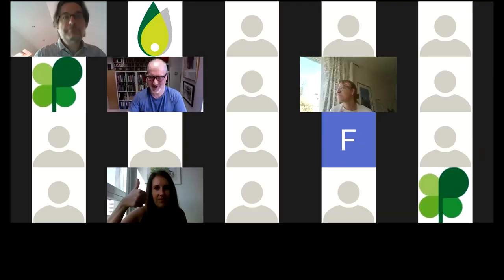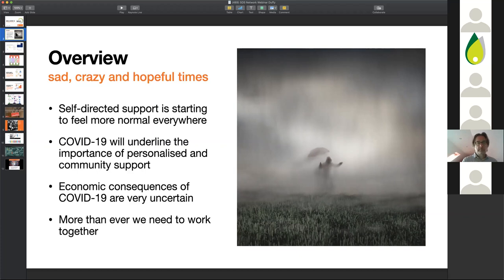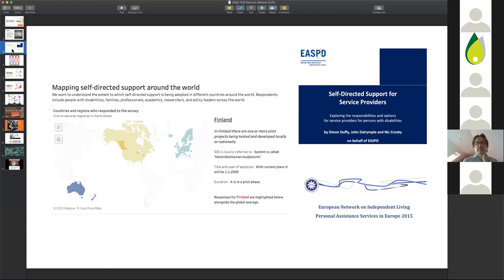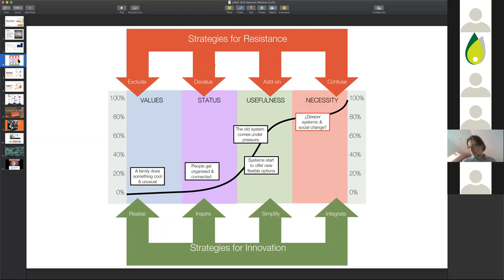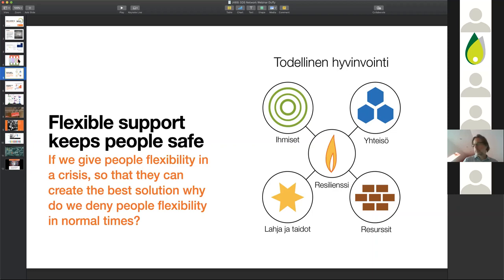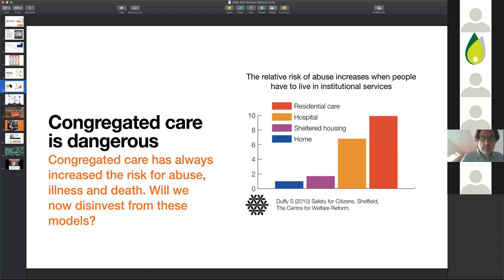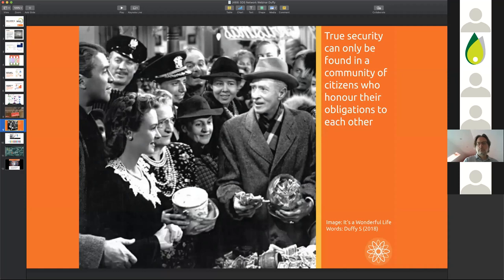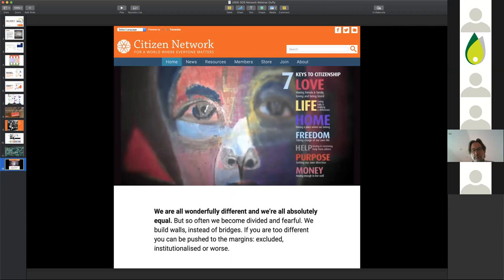Self-Direction, Citizenship and COVID-19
Simon Duffy provides an overview of the development of Self-Directed support around the world and what is happening in response to the COVID-19 Crisis. He also explored the development of community solutions and the growing pressure for a Universal Basic Income.